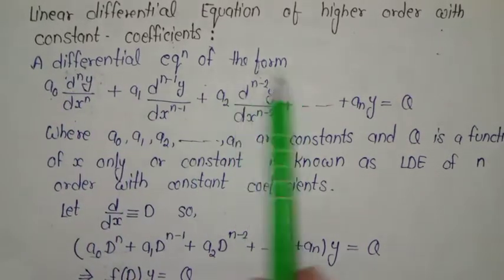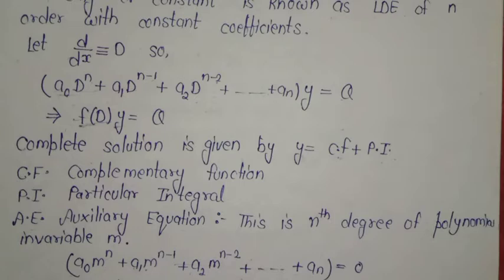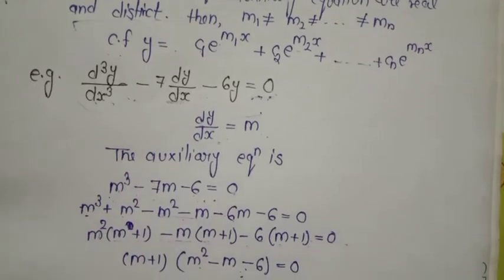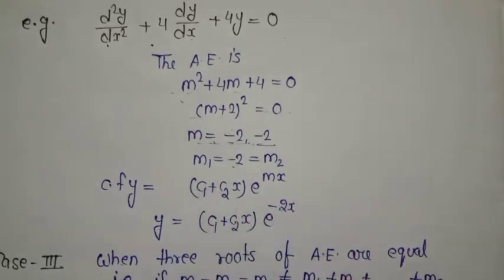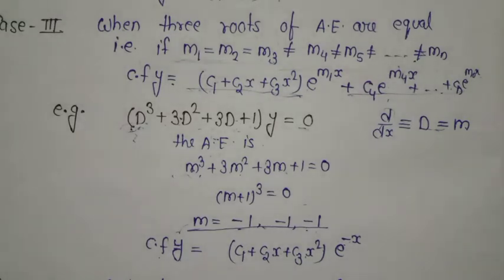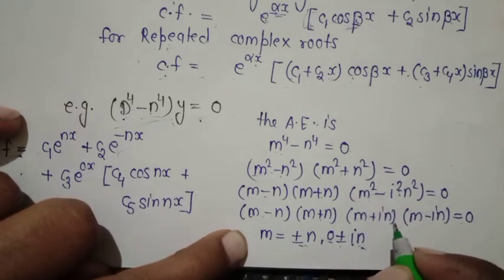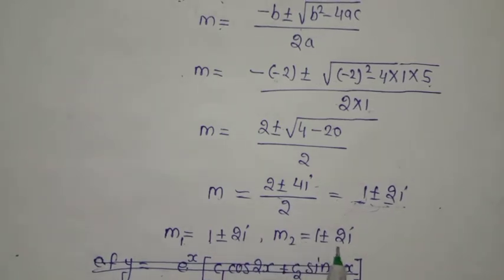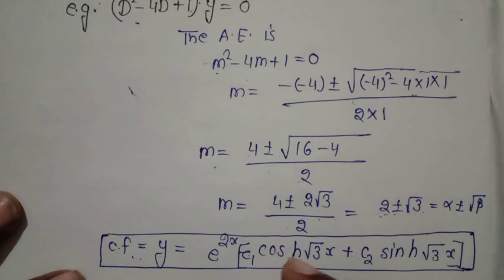Linear differential equations with constant coefficients#lineardifferentialequations